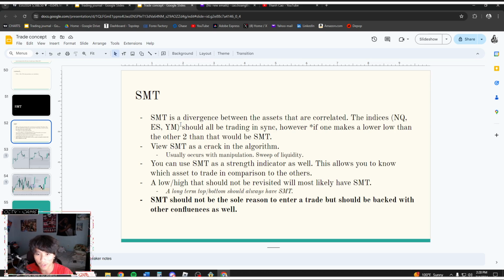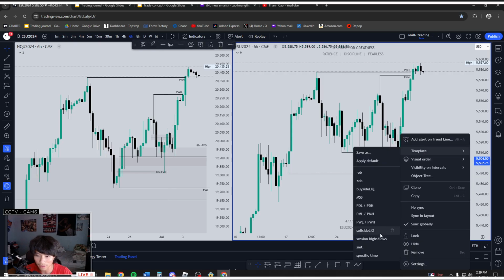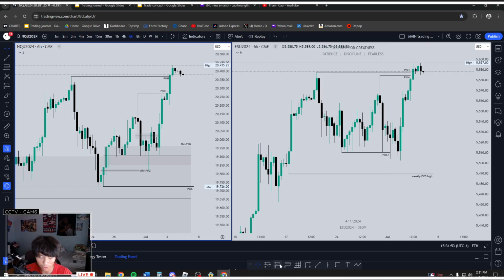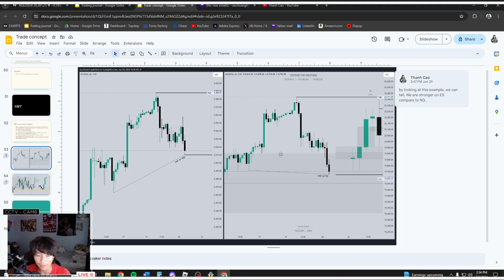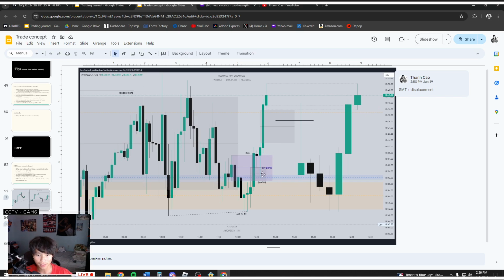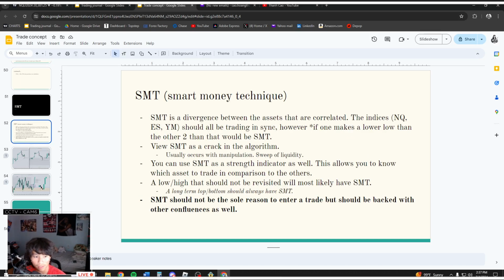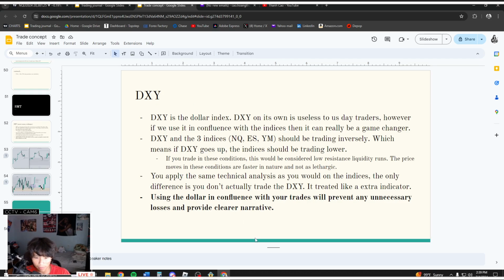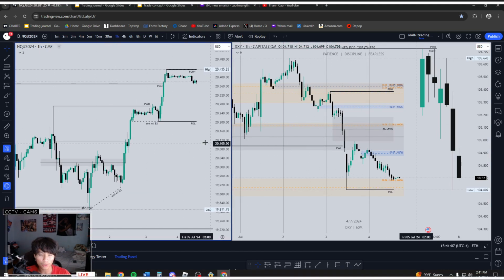What is SMT + DXY? ICT trade concept